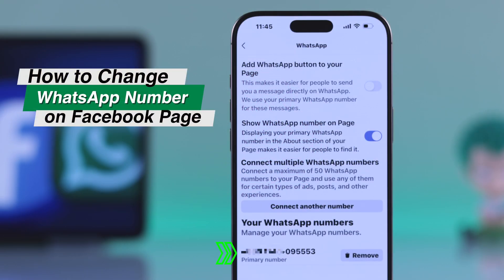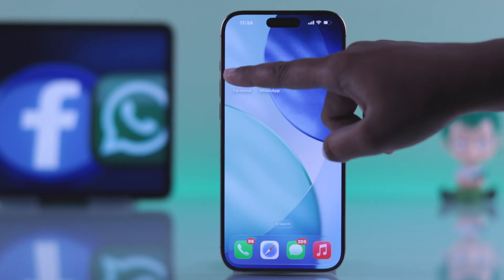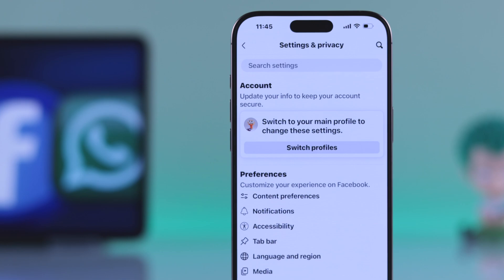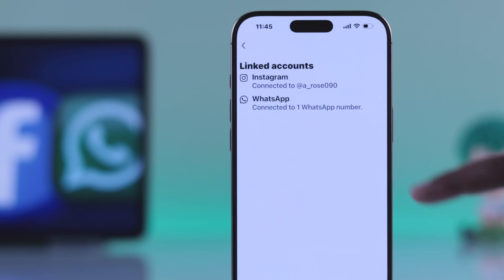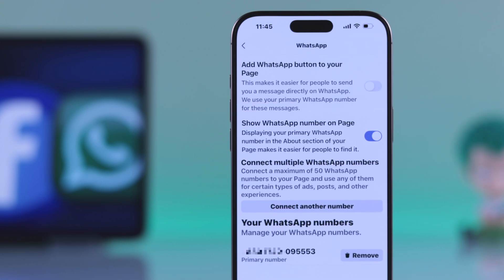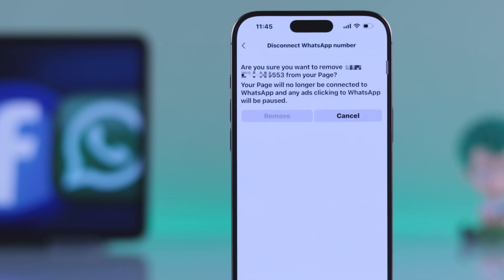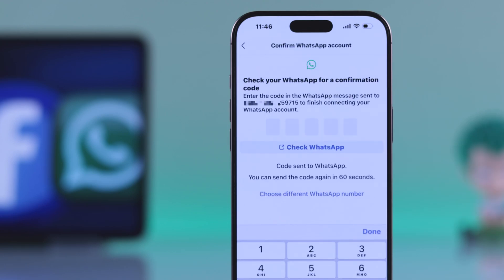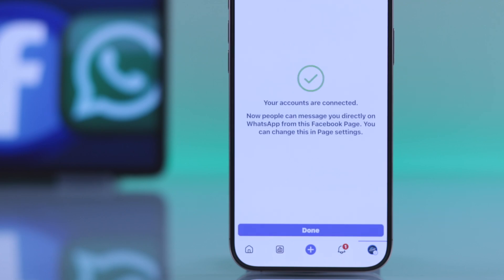How To Change WhatsApp Number in Facebook Page! [Updated]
Need help to update WhatsApp Number on FB Page, so you can remove the old Number and link a new one on the Mobile App? Well, you’ve come to the right video.

The Fix369 Team will walk you through the 2-step guide to edit and replace the WhatsApp number on the Facebook Page swiftly.

0:00 Intro: Change WhatsApp Number in Facebook Page
0:11 Step 1: Remove Old WhatsApp Number
0:47 Step 2: Add New WhatsApp Number on WhatsApp